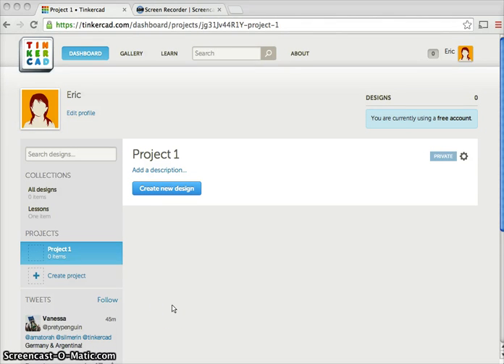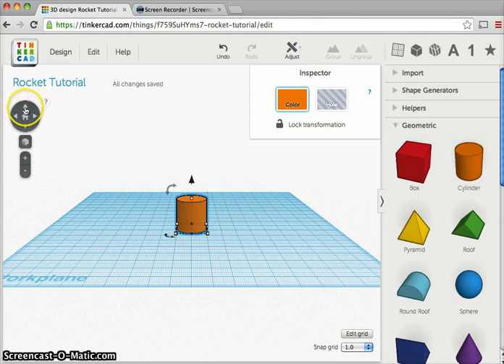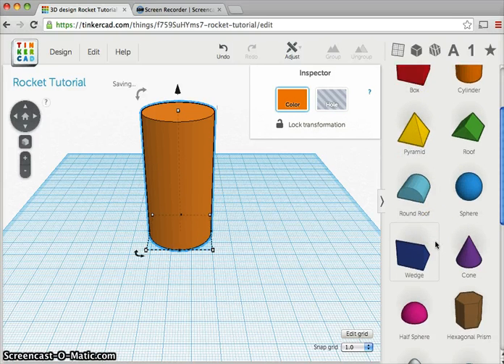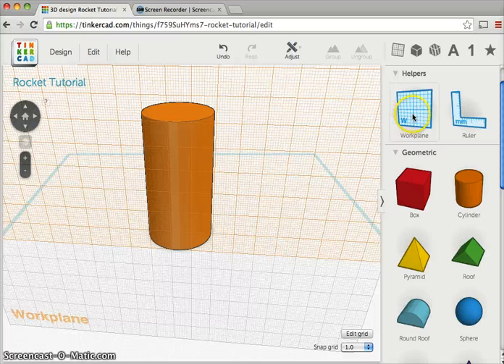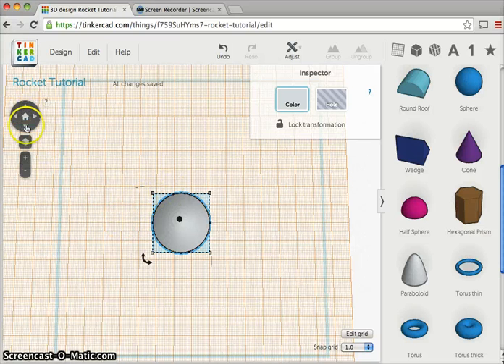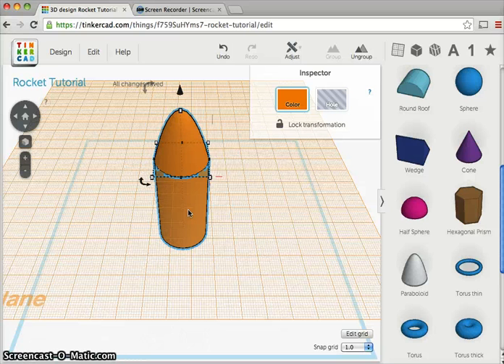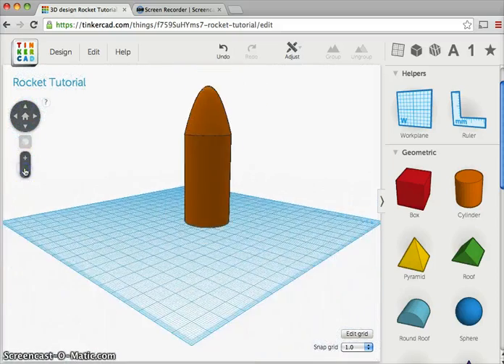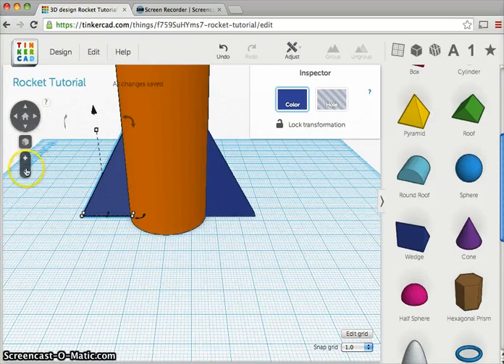Tinkercad Rocket Design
Short video describing how to use Tinkercad to design a rocket that can be printed on a 3D printer.  The measurements used in this video will result in a rocket that has an inner diameter suited for launching off of a 1-inch PVC Pipe Stomp Rocket launcher.

The design has been tested and prints well on a PrintrBot JR V2.